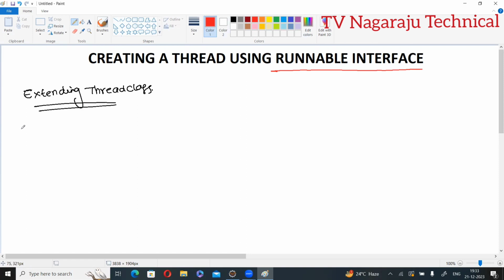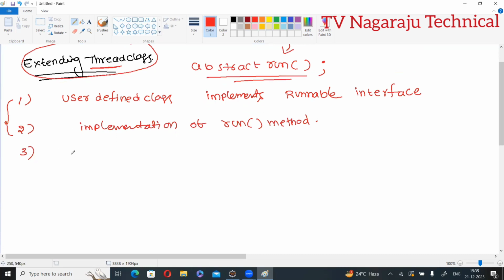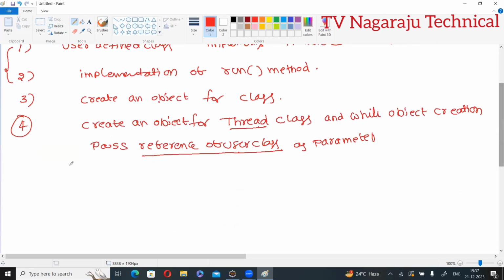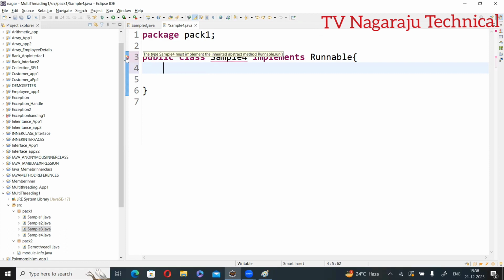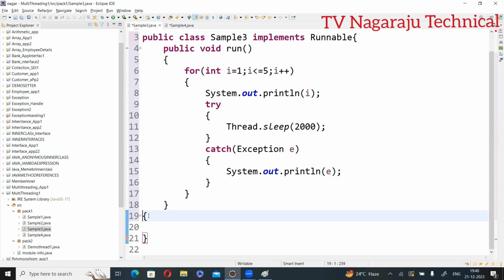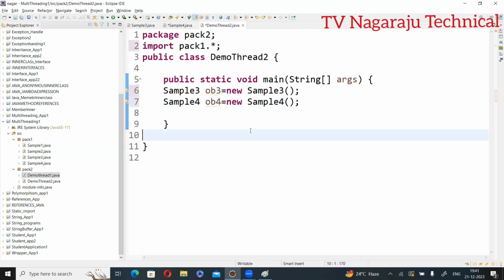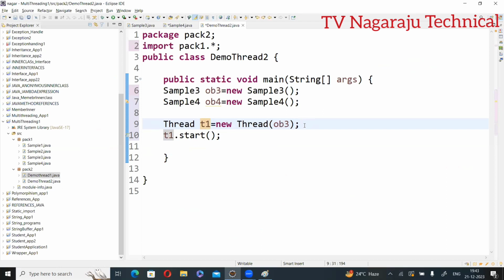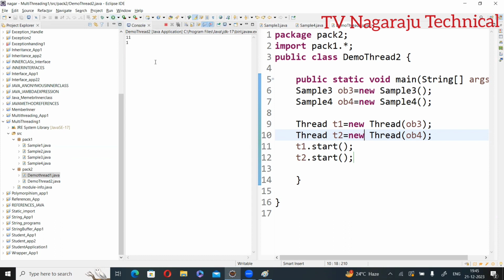CREATING THREAD BY IMPLEMENTING RUNNABLE INTERFACE || RUN() METHOD || MULTI THREADING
Compiler Design

C - Programming